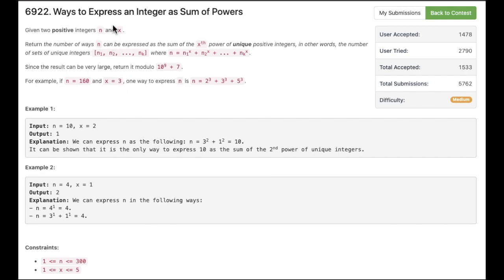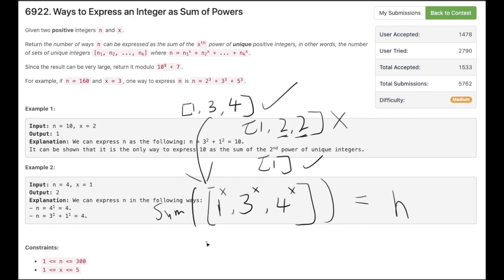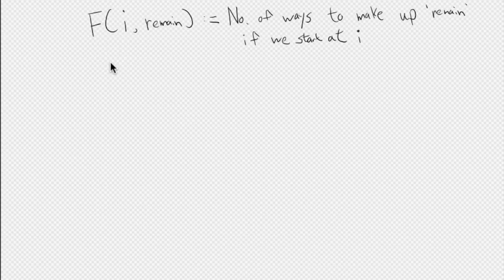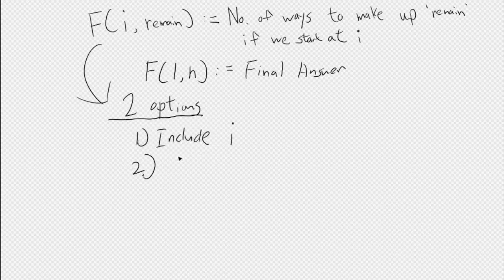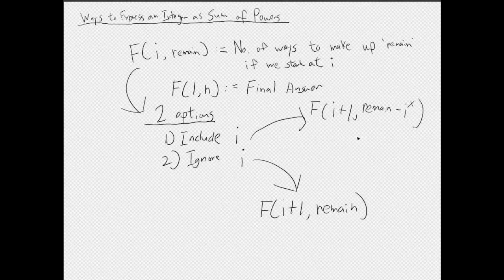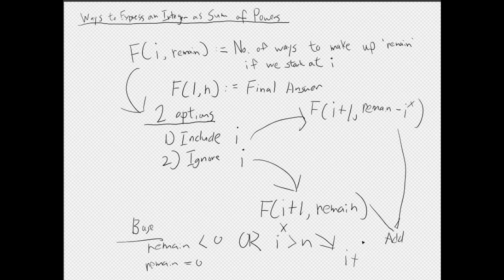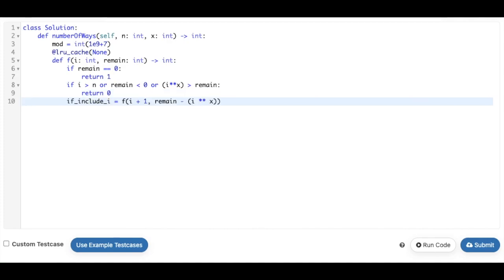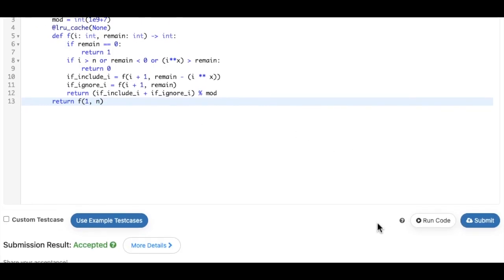Ways to Express an Integer as Sum of Powers (LeetCode Biweekly Contest 109 Q4)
Timecodes:
0:00 Problem
2:57 Intuition
7:53 Code